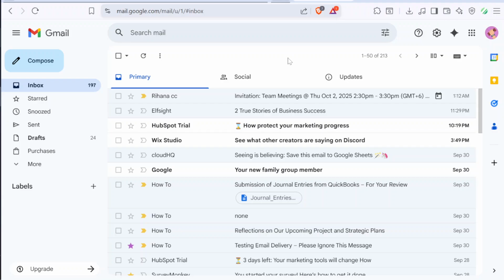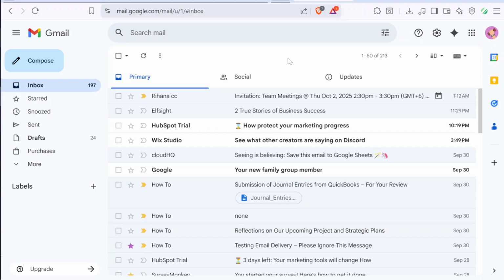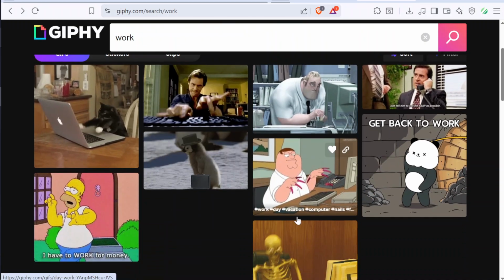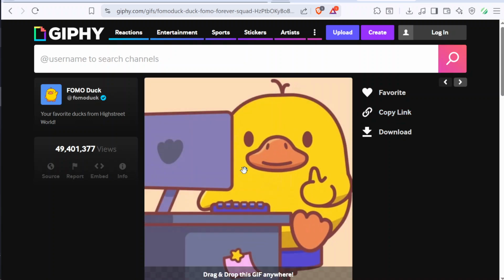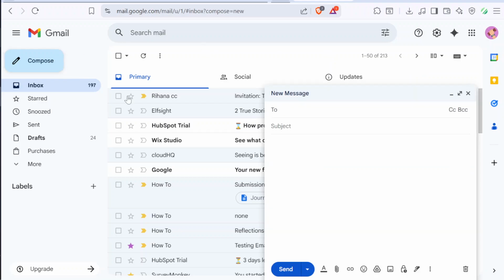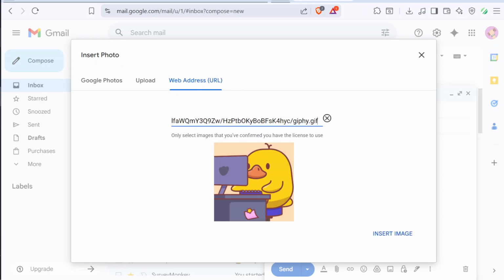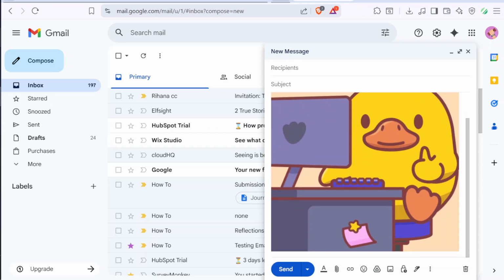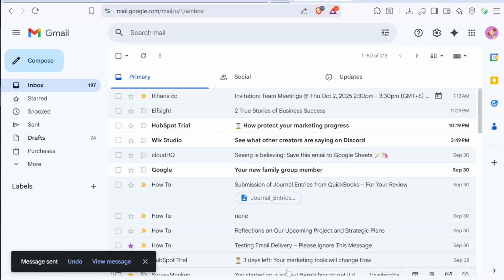How To Create GIF and Insert on Gmail Account - 2026 (Very Easy)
How To Create GIF and Insert on Gmail Account
In this video, you’ll learn How To Create GIF and Insert on Gmail Account easily. Discover step-by-step how to make animated GIFs, upload them, and add them directly into your Gmail emails to make your messages more engaging and fun. Perfect for anyone looking to personalize their emails with creative GIFs!